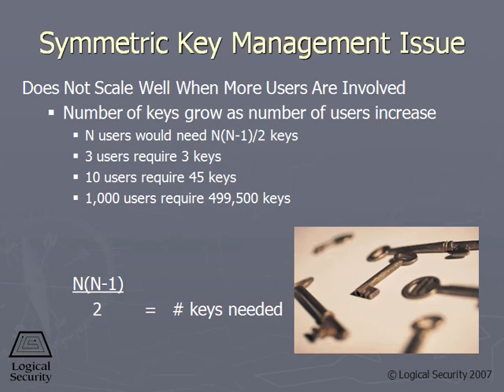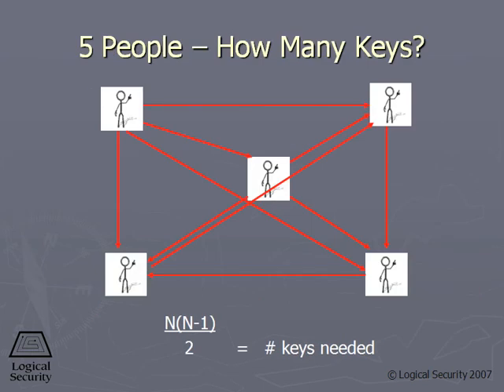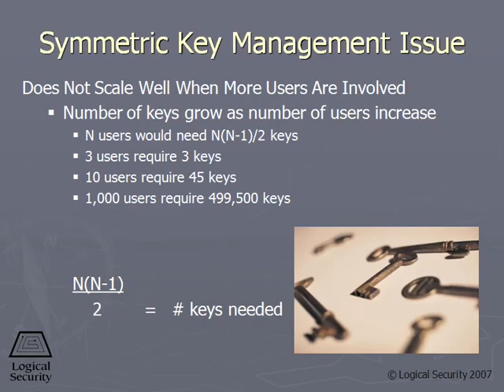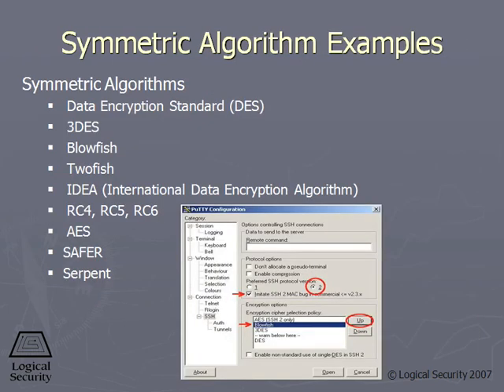296 Symmetric Key Management Issue